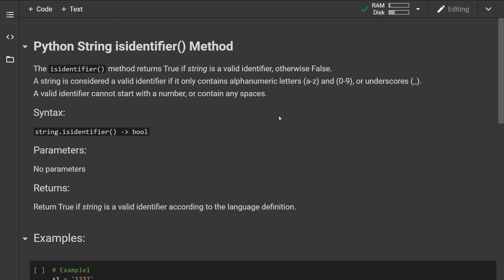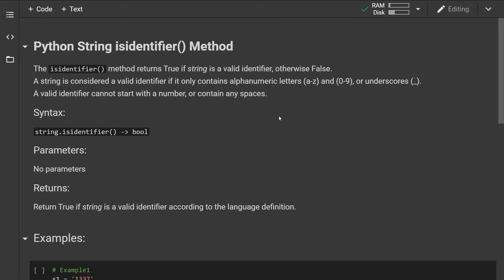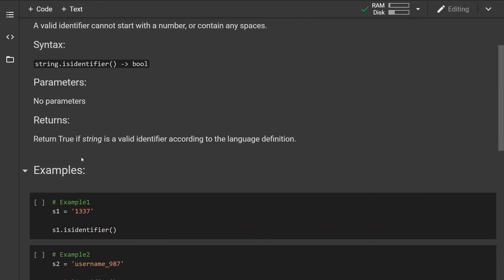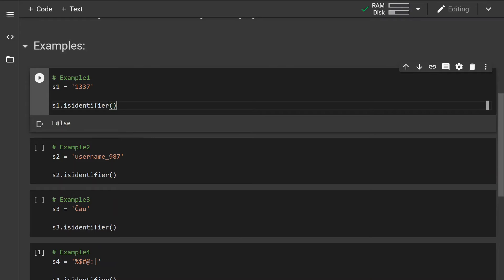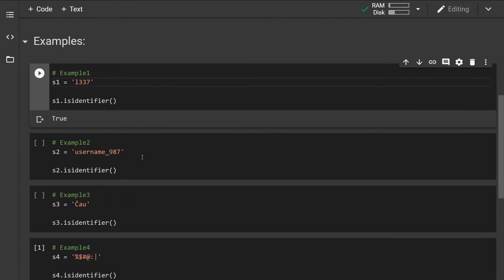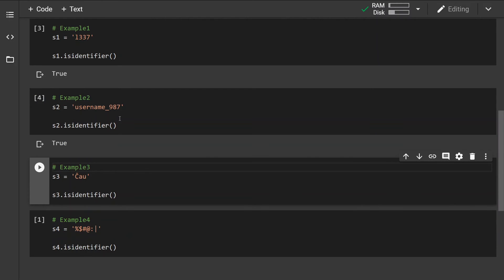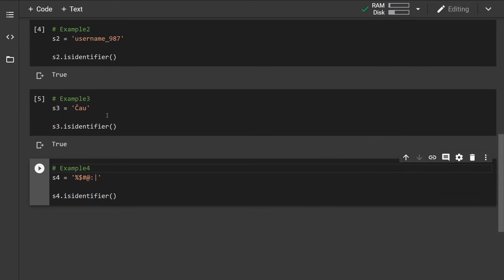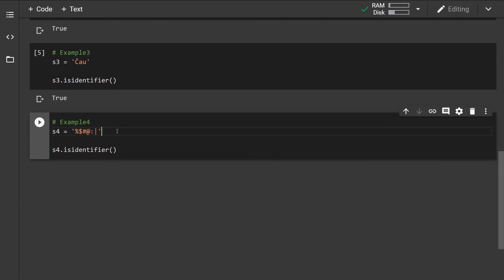Python isidentifier() string method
This is just a quick reference guide going over the python build-in methods. In this video, I am showcasing the string .isidentifier() method along with some of the examples and common use cases